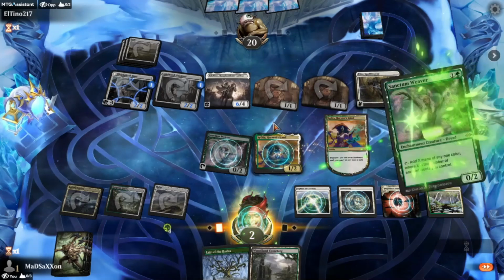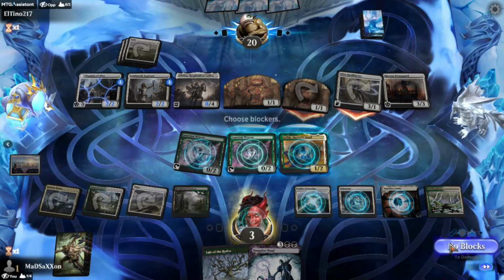That is not dead which can eternal lie ... / Tibalt's Apprentice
Deck
2 Sanguine Bond (WOT) 35
1 Forest (ANA) 9
2 Exquisite Blood (JMP) 231
4 Sythis, Harvest's Hand (MH2) 214
1 Plains (ZNR) 268
4 Sanctum Weaver (MH2) 171
3 Phyrexian Unlife (WOT) 11
4 Solemnity (AKR) 35
4 Sterling Grove (MH2) 293
4 Enchantress's Presence (ONS) 261
2 Leyline Binding (DMU) 24
2 Leyline of Sanctity (M20) 26
4 Utopia Sprawl (WOT) 63
1 Ketria Triome (IKO) 250
1 Spara's Headquarters (SNC) 257
1 Indatha Triome (IKO) 248
4 Godless Shrine (RNA) 248
4 Overgrown Tomb (GRN) 253
4 Temple Garden (GRN) 258
2 Sunpetal Grove (XLN) 257
2 Woodland Cemetery (DAR) 248
1 Boseiju, Who Endures (NEO) 266
1 Lair of the Hydra (AFR) 259
2 Gaea's Blessing (DAR) 161
1 Approach of the Second Sun (STA) 1

Sideboard
2 Strict Proctor (STX) 33
2 Thoughtseize (AKR) 127
2 Bojuka Bog (WWK) 132
1 Disenchant (BRO) 6
2 Disenchant (BRO) 6
3 The Immortal Sun (RIX) 180
3 Leyline of the Void (M20) 107

Don't forget to support your local game store if you're buying cards! If that's not an option for you, you can use this link to shop for Magic: The Gathering cards

TCGplayer store: Dark Ritual
Arena: madsaxxon#17027
X: @S_tibalt

Stay up to date with Tibalt's Apprentice on Facebook and on Twitter

Want to see live gameplay and interact with the community?

Finally, if you're looking for unique Magic: The Gathering merchandise, check out Mirkwood Trader on Etsy Shopping at Mirkwood Trader helps support the show and ensures we can keep bringing you great Magic: The Gathering content.